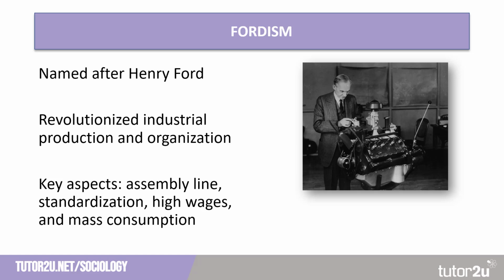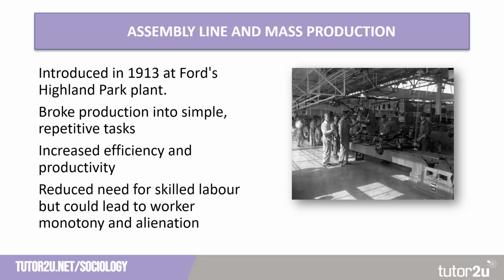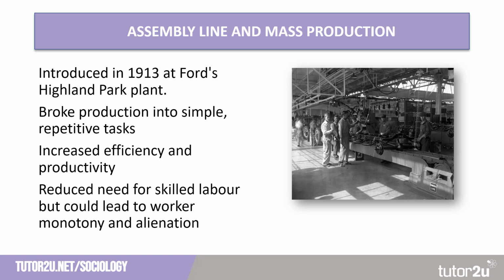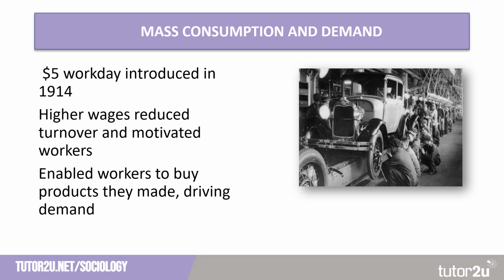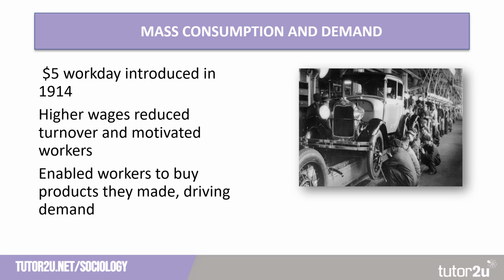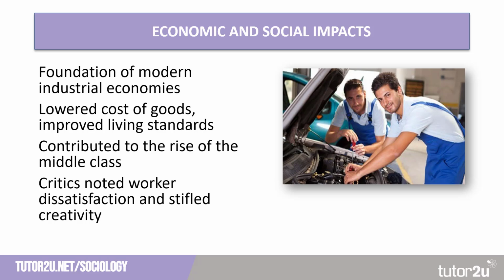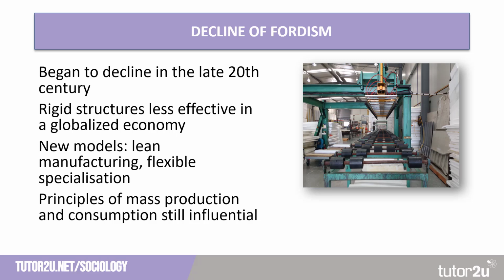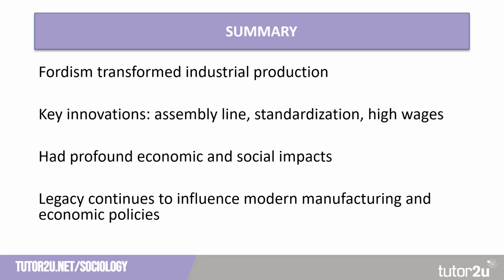Fordism | Work, Poverty & Welfare | A Level Sociology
This video explores Fordist approaches to work and industry.